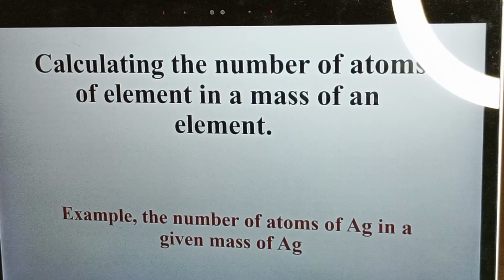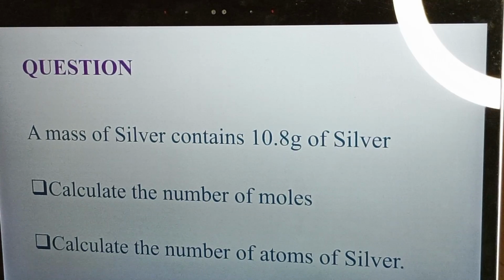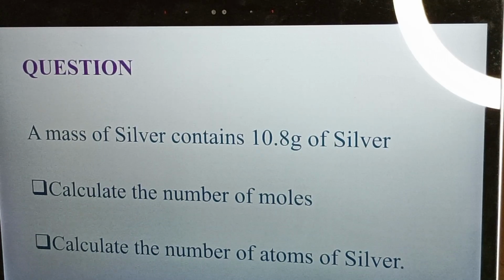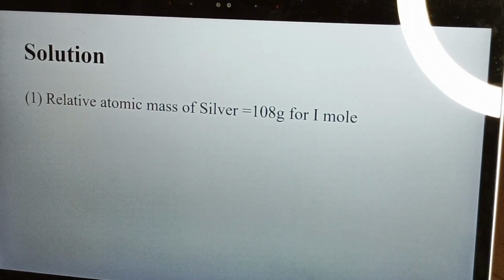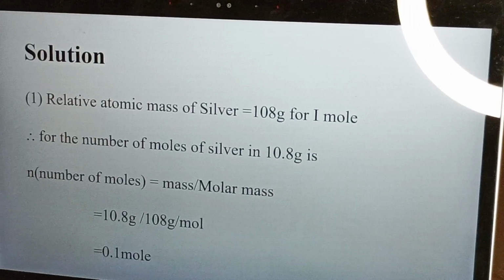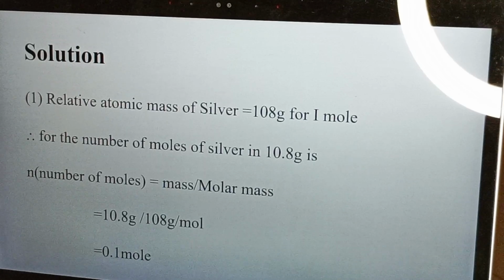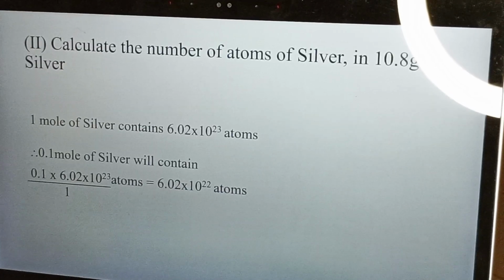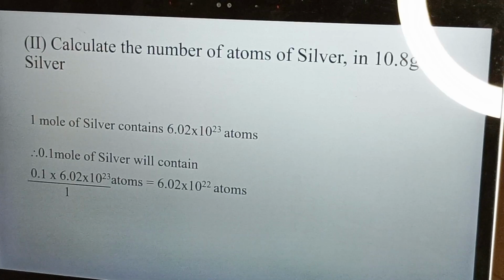Calculating the number of atoms of element in a mass of an element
This video explains moles, Avogadro's constant and how to Calculate the number of atoms in a given mass of an element. This video will help students especially jambites in calculating the number of moles and atoms in a given mass of an element.